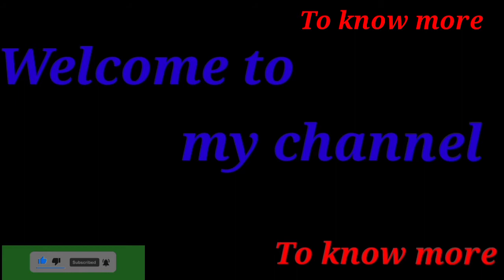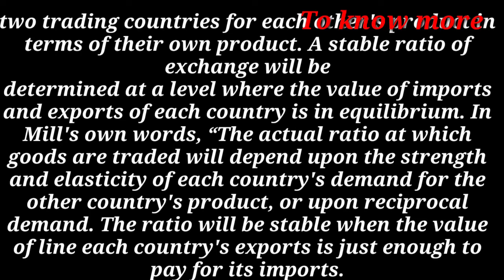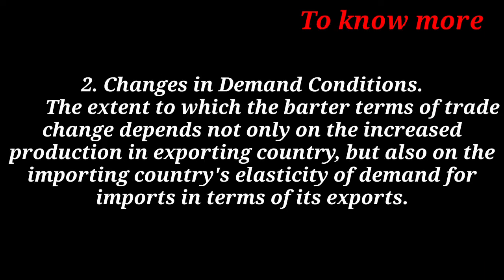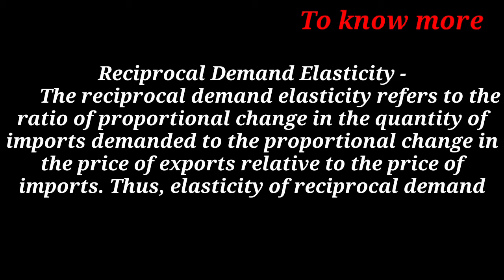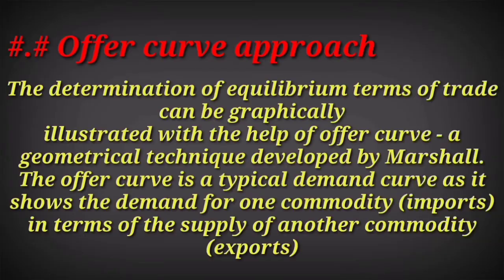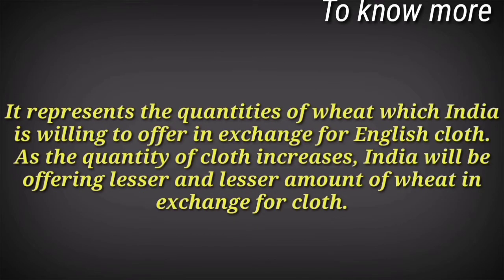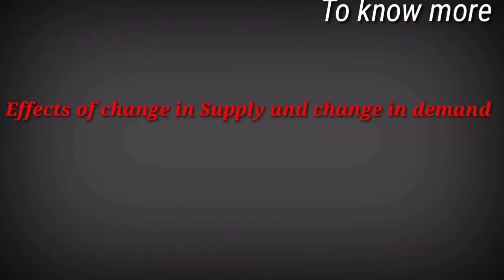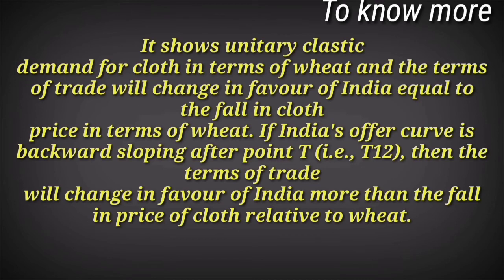Reciprocal demand of international trade|| Factor affecting the tearms trade|| To know more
What is Reciprocal demand??
Conditions of the Reciprocal demand
Assumptions
Elasticity of demand
Offer curve approach